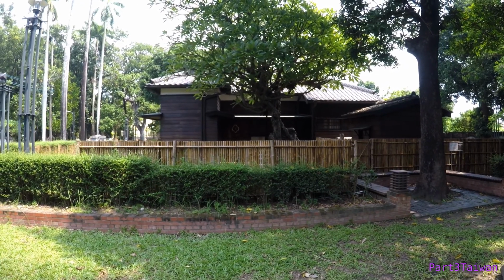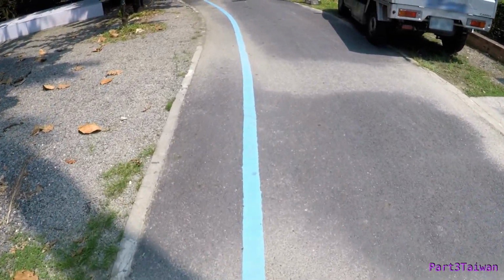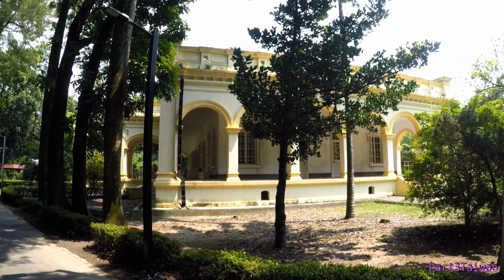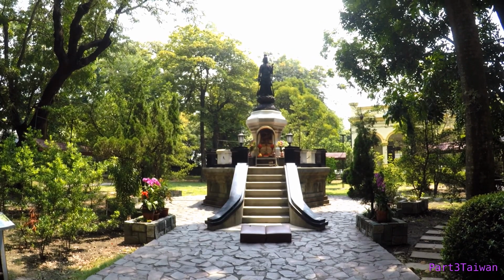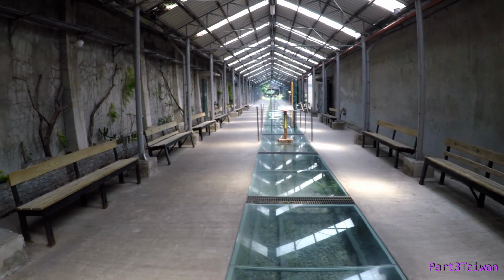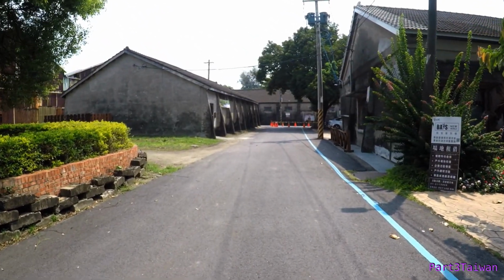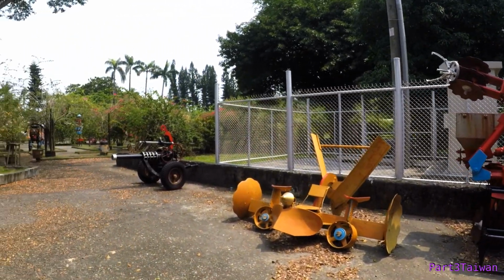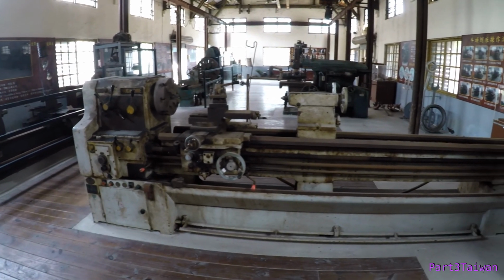Qiao Tou Sugar Factory Part 2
This is part 2 of a two part series on the QiaoTou Sugar Factory. This started out as a single video, I just had a lot of footage and it was better to make a 2 part video than to cut out a lot of the story. Part 1 is about the trains and the factory, Part 2 is about the grounds of the factory. The introduction is the same on both since I didn't know I was making a 2 part video until I got home. Lessons in planning my videos.
QiaoTou Sugar Factory is a cultural and historic site in Kaohsiung  about the history and influence that the sugar industry had on southern Taiwan. The history of sugar in Taiwan starts with the Dutch in the 1600s and goes all the way to the present. This video takes you through the grounds of the factory where the sugar was made. This factory was the first modern sugar factory built by the Japanese for making sugar. There were many of these factories built in southern Taiwan in the early 1900s. This one was built in 1901 and was in use until 1999.

Equipment:
Video Camera: GoPro Hero 5 Black
Still Camera: Nikon D5000
Gimbal: FeiYu Tech G6
Video Editing: Blender
Audio Mastering: Audacity